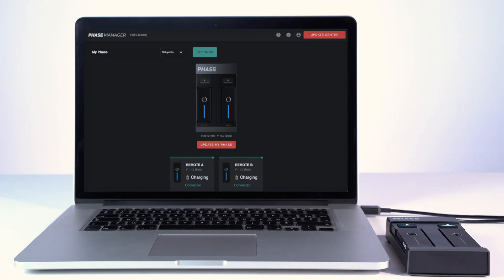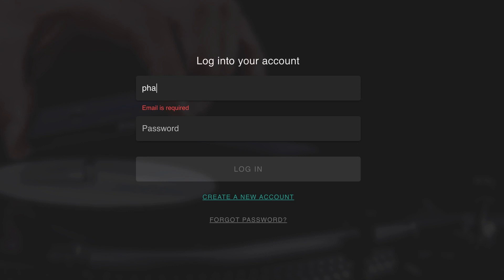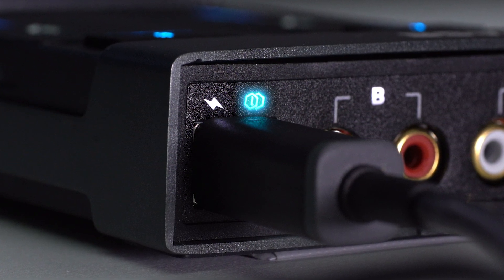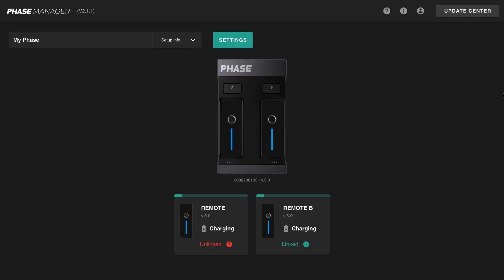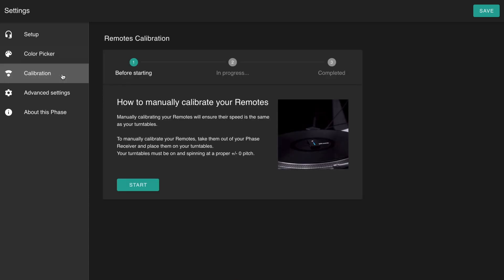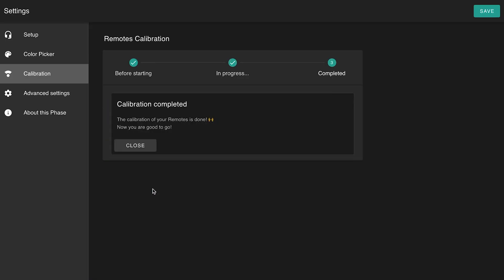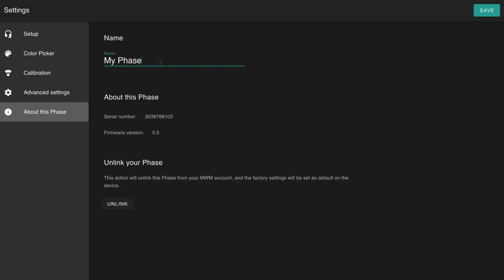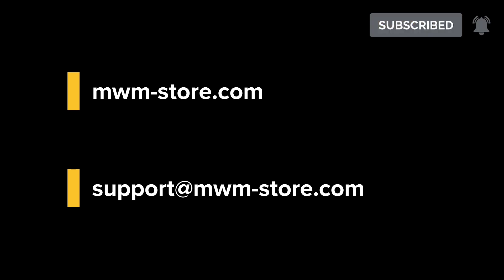Phase Manager | Tutorial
Discover Phase Manager, our software designed exclusively for your Phase DJ Controller.

This video will help you to understand the full spectrum of capabilities that Phase Manager offers, including updates, configuration options, and comprehensive care for your Phase DJ setup.

Jump into a specific section directly:

0:27 Diving into Phase Manager: Getting Started
0:52 Real-Time Insights: Checking Your Information
2:02 Navigating Settings: Your Customization Hub
2:16 Precision at Its Best: Manual Calibration

🧐 Or, if you're looking for expert assistance, submit a request to connect with our product specialists: